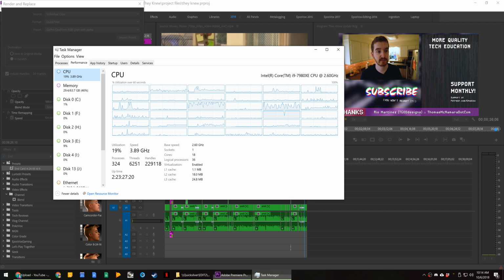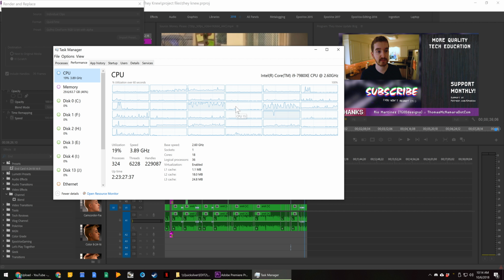Premiere Pro's "Render and Replace" SUCKS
Maybe it's using "Maximum Bit Depth"?